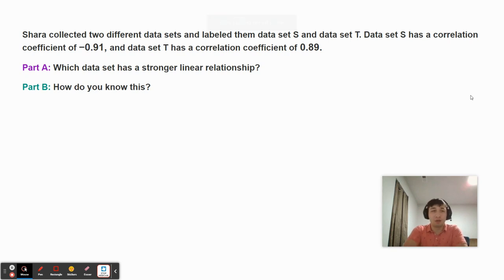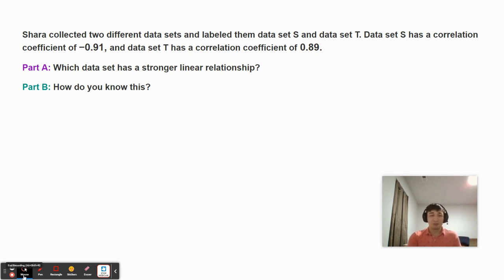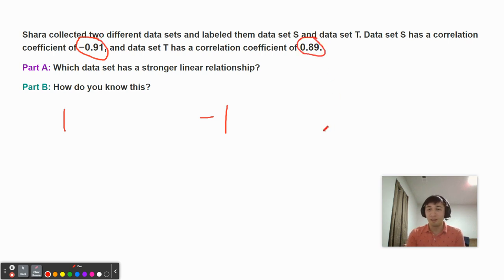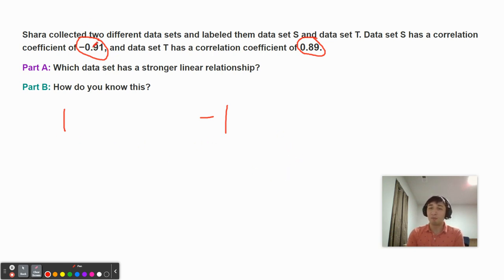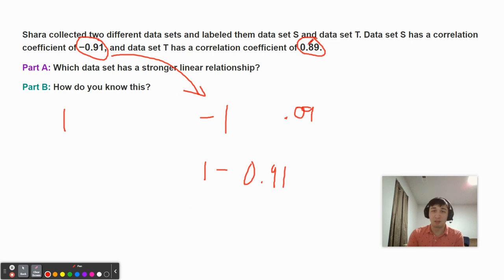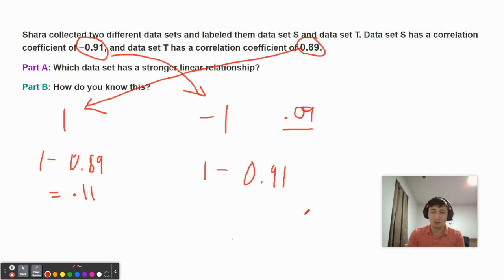Unit 6 Exam Review Correlation Coefficient